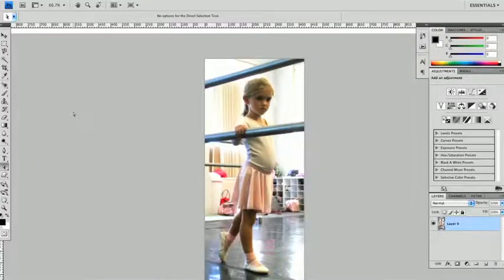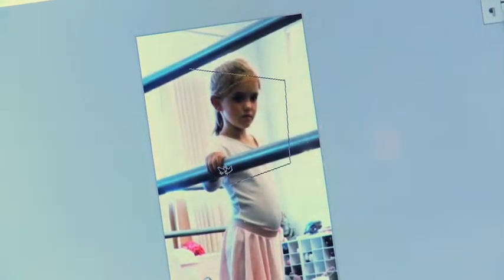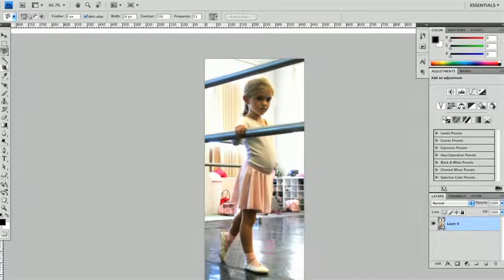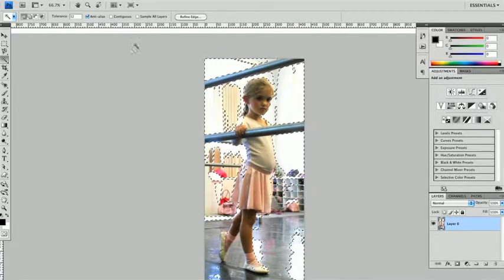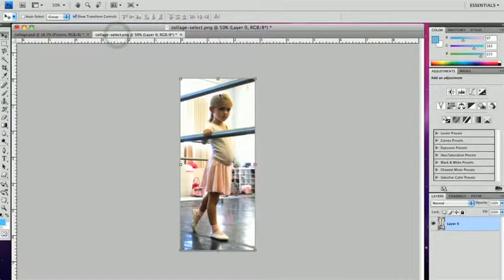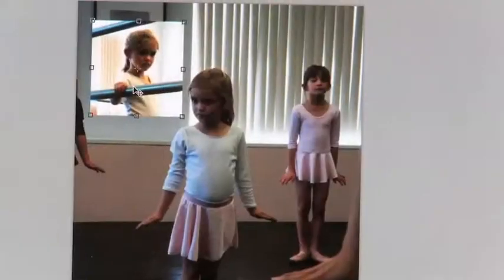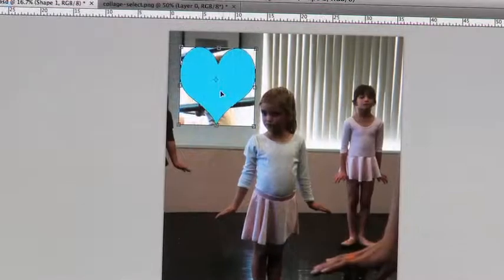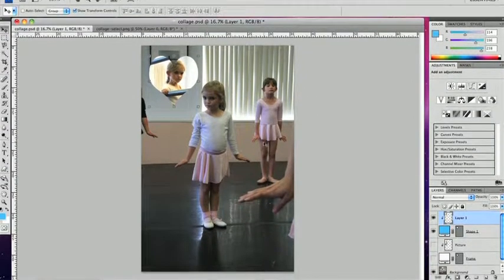Transforming Layers - Photo Editing Essentials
"Photo Editing Essentials" features Digital Photography Expert, Andy McKee, as he walks you through all the steps of becoming a Photo Editing Pro. This Vook features 8 amazing videos that teach you everything from Choosing The Right Editing Software to Utilizing Layers and Masks in Photoshop. If you have ever wished you could wow your friends with your Photo Editing skills, this Vook is for you.